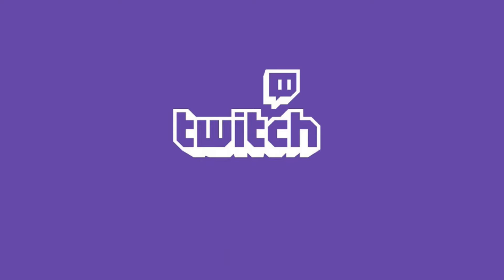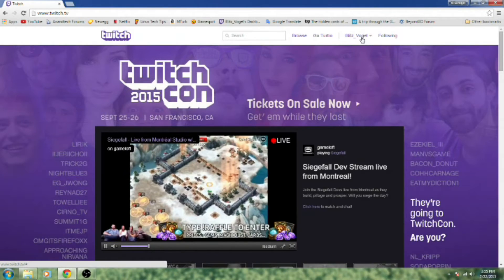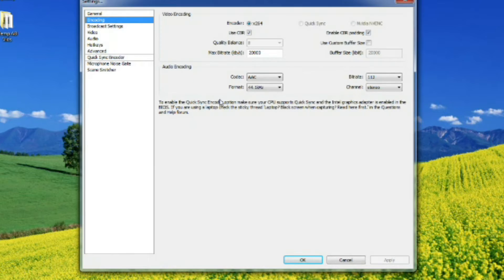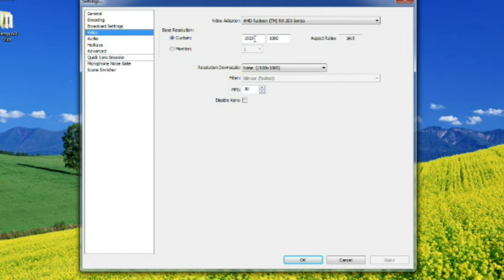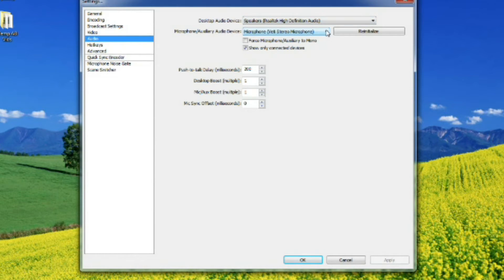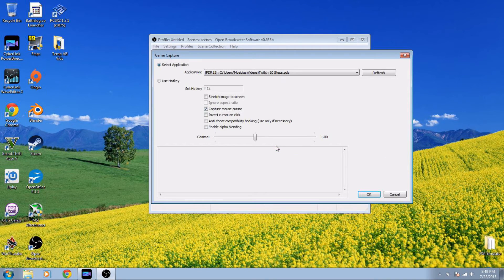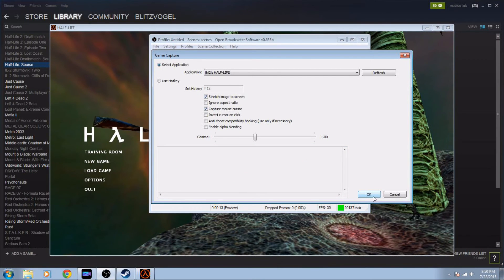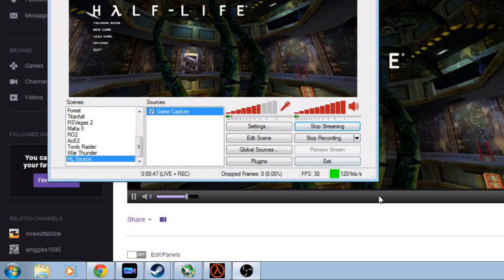10 Easy Steps to Getting Started on Twitch!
Streaming on Twitch at first looks sort of daunting.  It's actually quite easy to get started and going.  Here I show you in a few relatively easy steps on how to use Open Broadcaster Software to stream your games to Twitch!